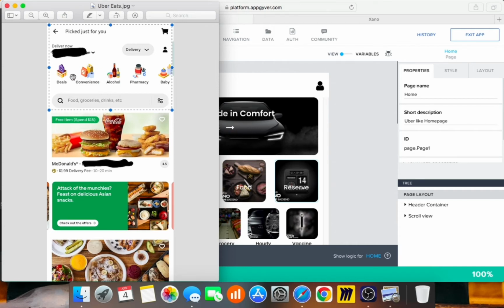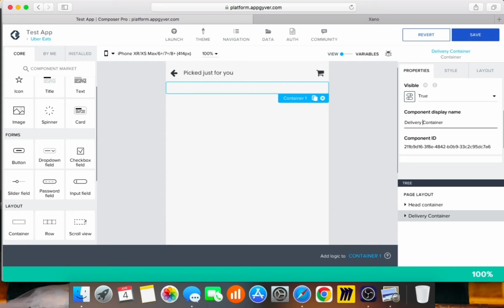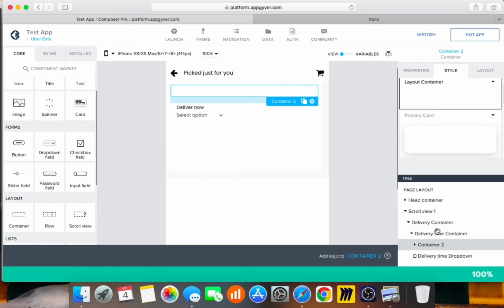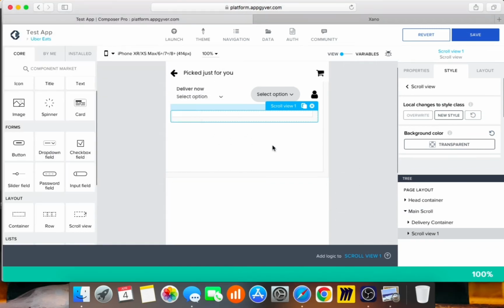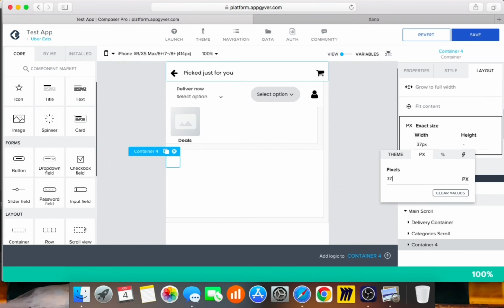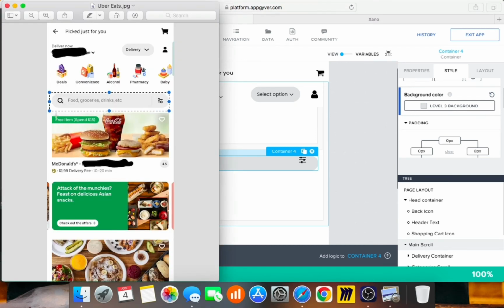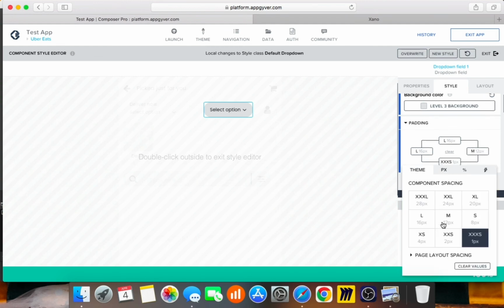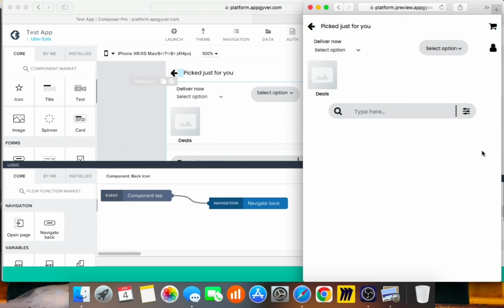Building the Uber Eats Homepage - Using Appgyver (Part 1)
In this video, I will be building the Uber Eats homepage. This page will be linked to our Uber homepage, similar to how the Uber App works.

P.S: Sorry for the delay with the video guys, I got really sick and I am now getting over it so new video will be up next week. Thank you all for your views and I appreciate each and every one of you!